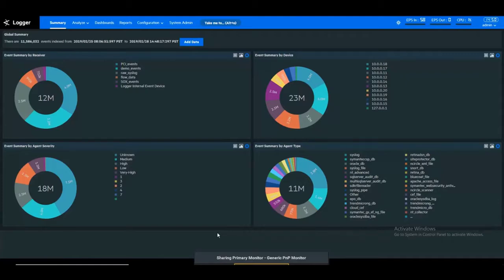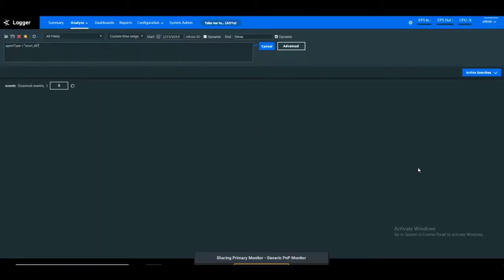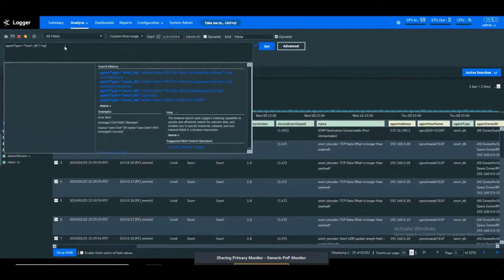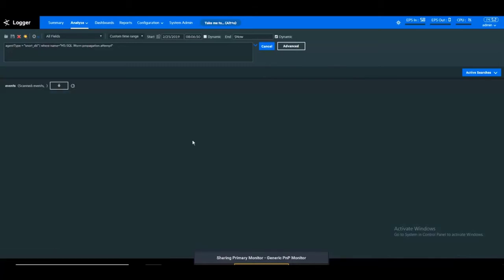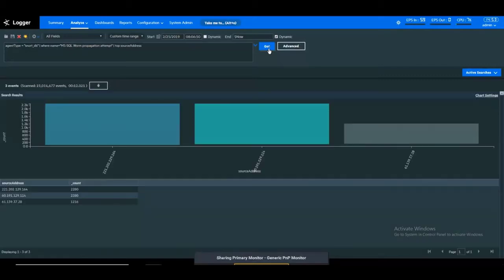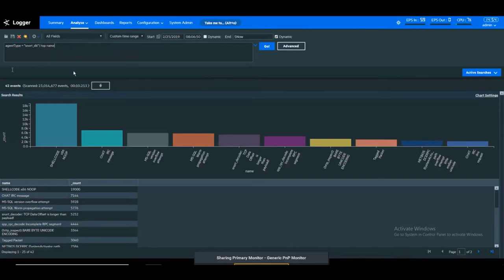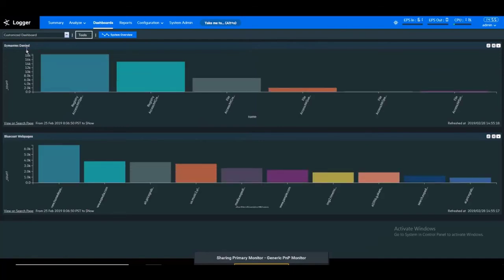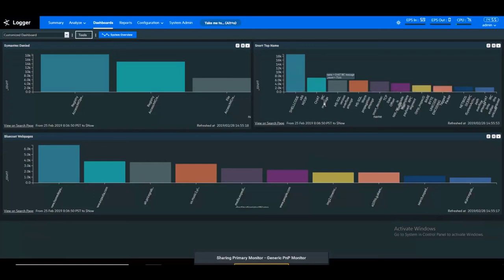ArcSight Logger: Creating a Filter and Dashboard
Originally posted on April 3, 2019

Part of the ArcSight How-To Video Series ArcSight Proficiency Level: Novice The video demonstrates how a few quick and easy clicks in ArcSight Logger (v6.7) can help you filter down a large set of event data to find exactly what you're looking for, as well as how to add those search results to a dashboard so they're available to you when you need them.

Presented by Trace Hollifield, Micro Focus Sales Engineer